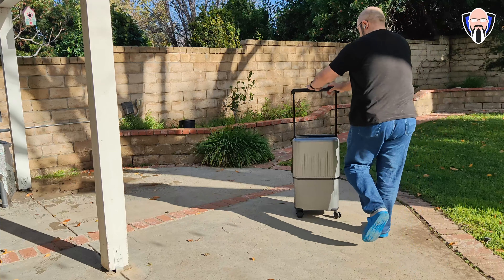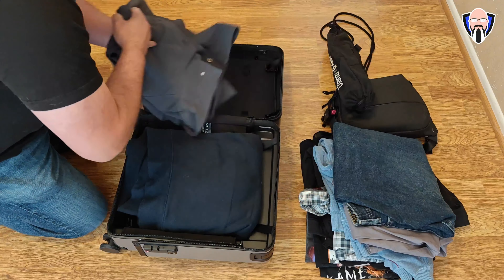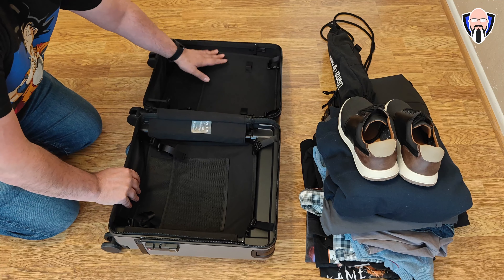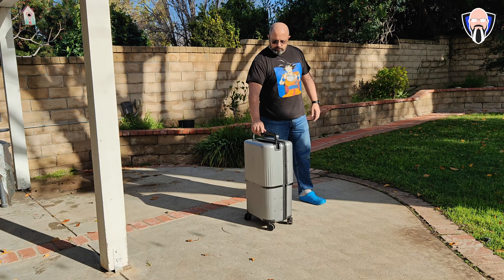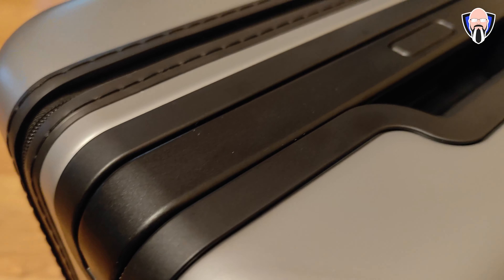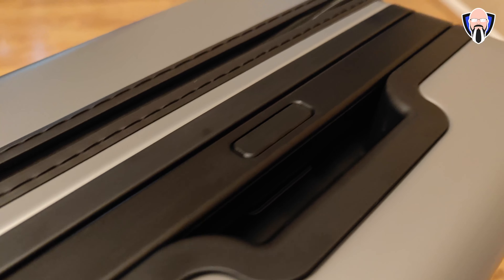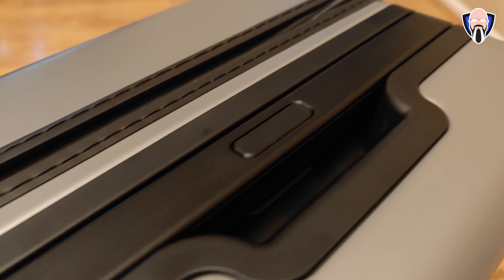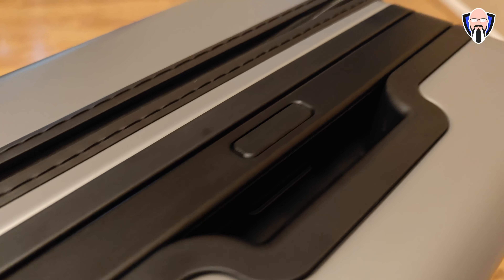VELO 3-in-1 Expandable Hardside Travel Luggage ( Carry-On to Large Suitcase)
Amazon shop

They also prepared a special gift: Share pics/videos about your VELO luggage on Instagram (Feb 1st -25th)  to get a FREE $20 travel pillow.

B&H Dealzone:

Amazon Daily Deals: